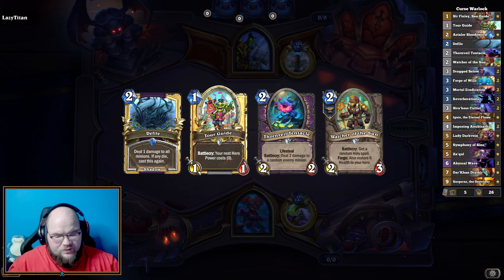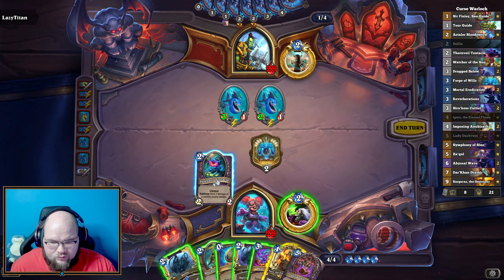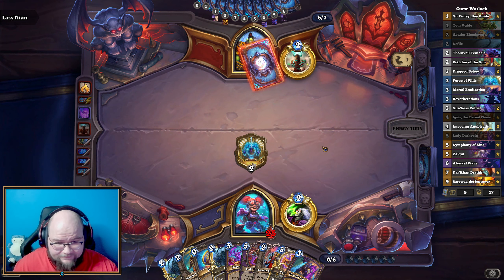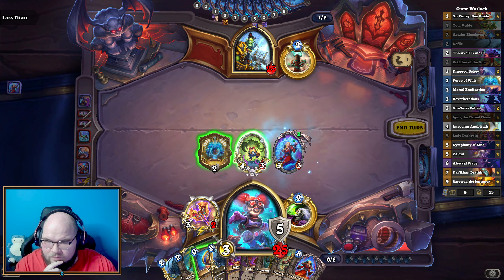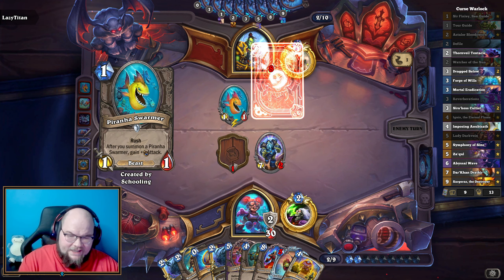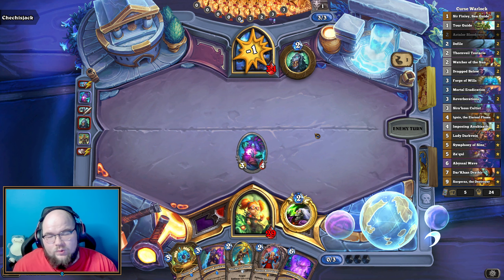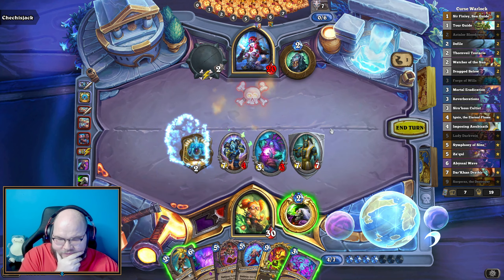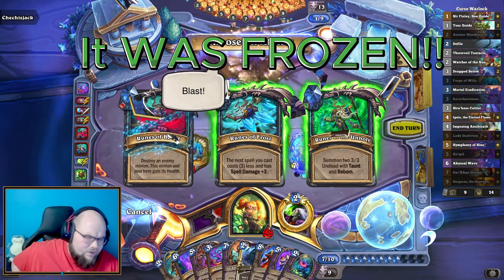Unleash the Power of Warlock With Curses!! - Curse Warlock(Hearthstone)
In todays Hearthstone video, I'm playing Curse Warlock

We are currently on our Road to Legend for October. Join us along the way :)

Deck code: Curse Warlock
AAECAf0GCOWwBOa9BIfqBM6SBeKkBfnGBab7BdiBBgv+tATcvQTivQTI6wWt7QX1+AX6+QXX+gXt/QXxgAbXogYAAA==

hsreplay.net

Little Maybe important or not important blurb!
Today Me, Snuggly_Snorlax, will play the new Hearthstone Patch Update mini set expansion. Maybe these are the Best Decks since the Update or maybe the Top Decks since the Patch. Best new decks after the Expansion and Top decks to get legend since the new Mini set for Hearthstone.

Best off meta decks, New Decks, Do You Know Hearthstone / this is a Deck Video Guide on tips for how to get legend for the first time in The Blizzard Card Game. Dekkster, Rarran, RegisKillbin, Zeddy, trump, thijs, Roffle, Kibler and other hearthstone youtubers all play different hs gamemodes. Duels, Battlegrounds, Standard, Arena and Wild are in the game. New expansions to climb and win HS (Hearthstone) games. Hearthstone is a card game based on WOW(World of Warcraft), it is also a digital card game